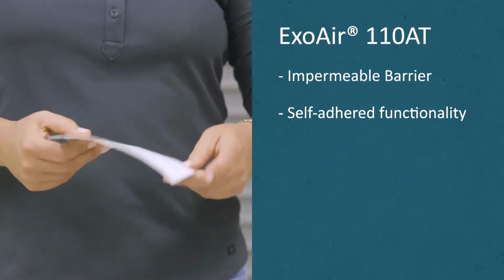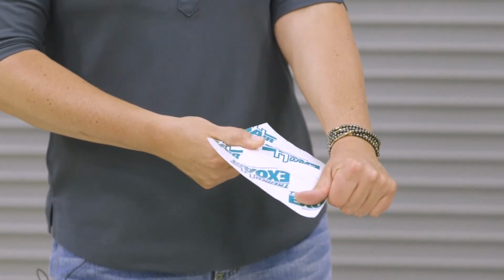Building Science Breakdowns - Tug of War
On this episode of Building Science Breakdowns, Marcy and Dante play TUG-OF-WAR with some Tremco products.